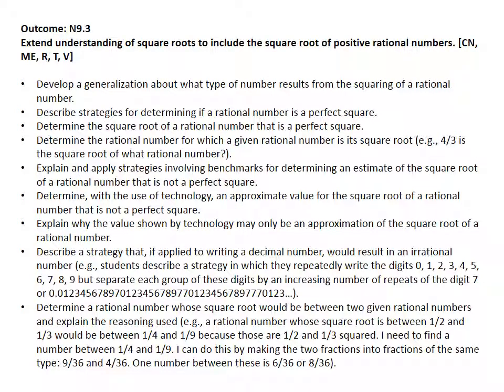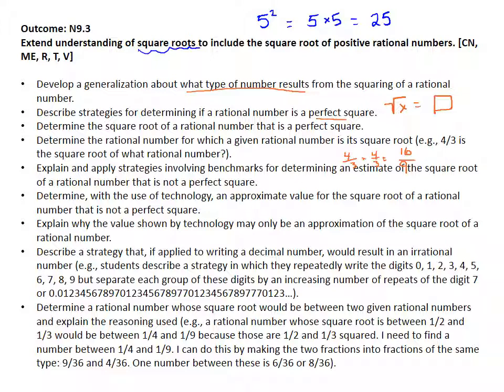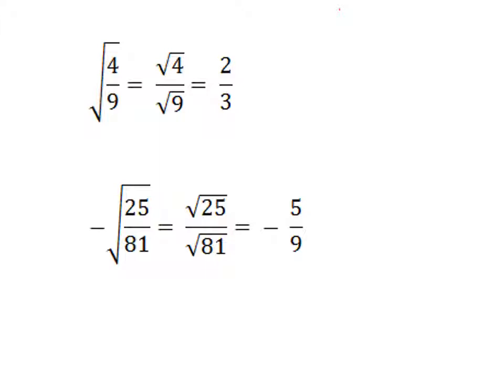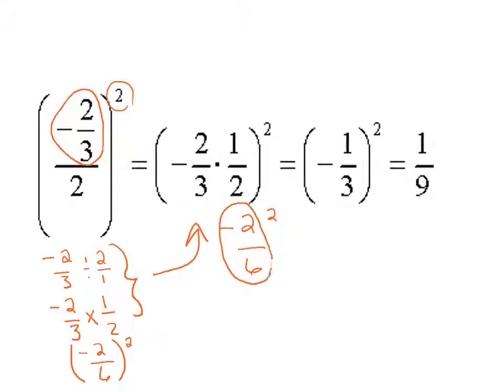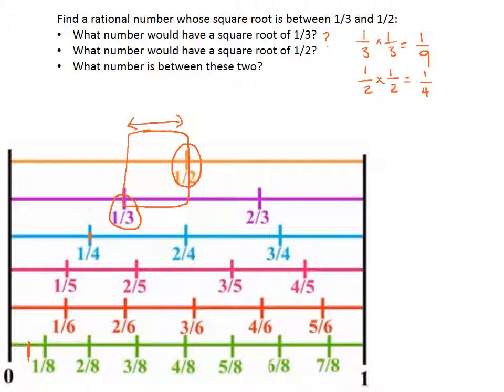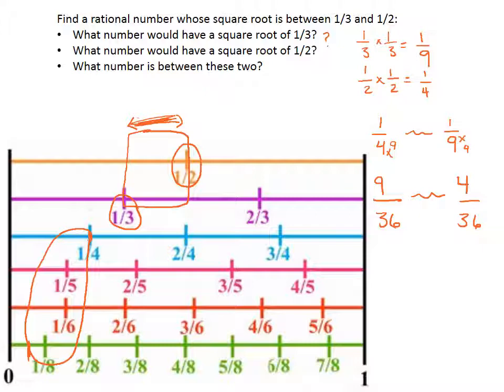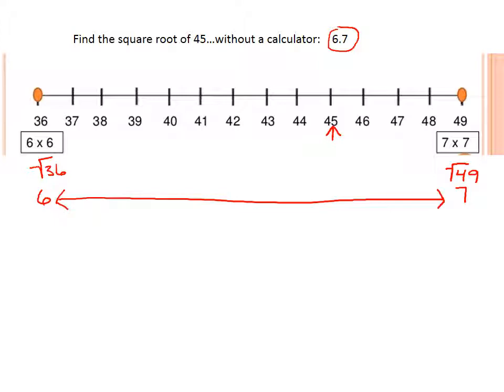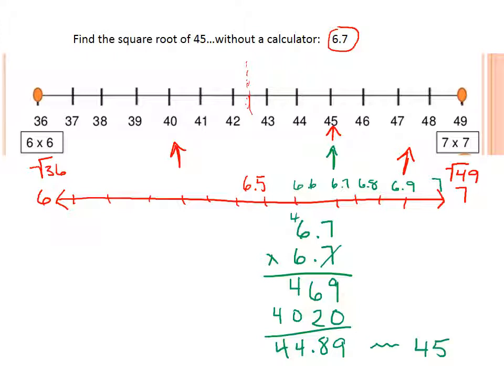N 9 3 Square Roots